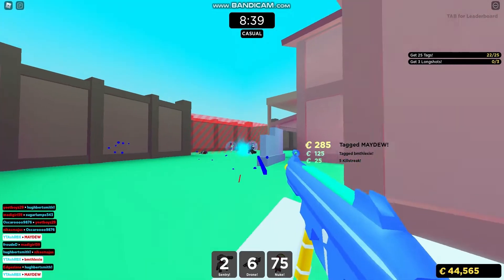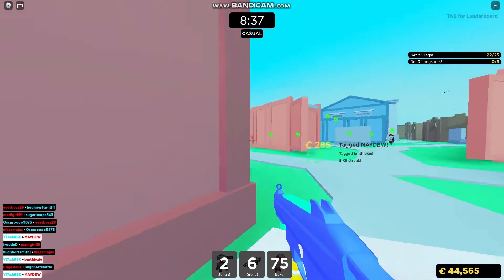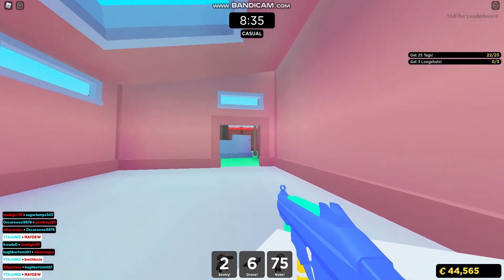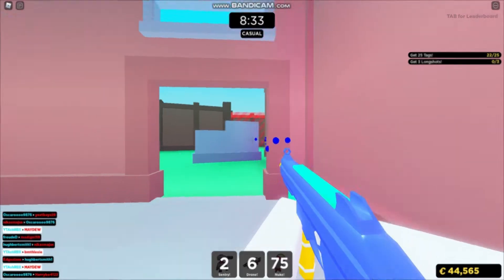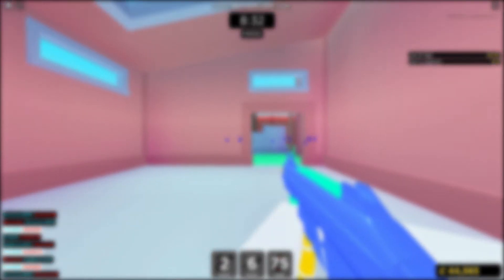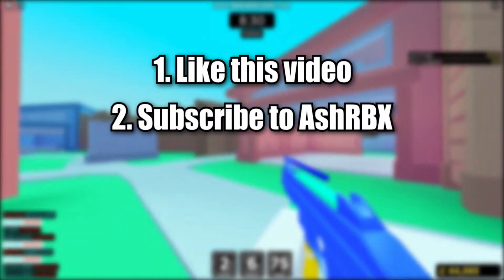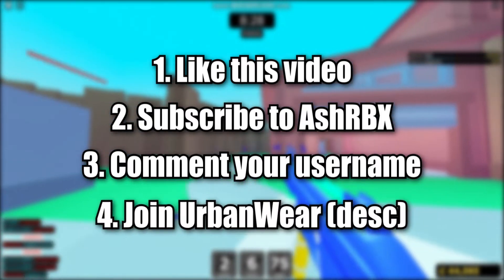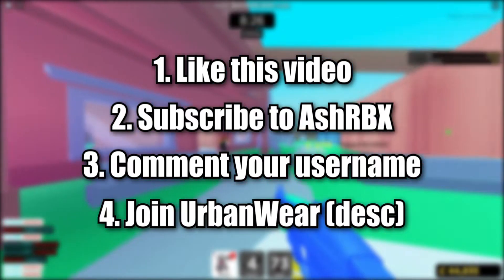ALL *NEW* OP CODES 🚨UPDATE 70!🚨 Roblox Bubble Gum Simulator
Hi guys! In this video I'm going to be giving you all of the codes for Bubble Gum Simulator!